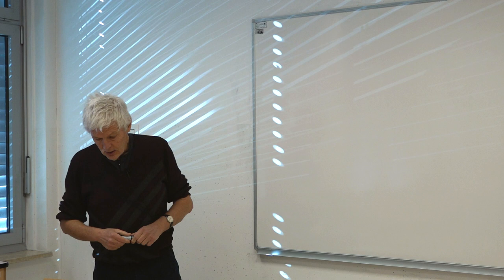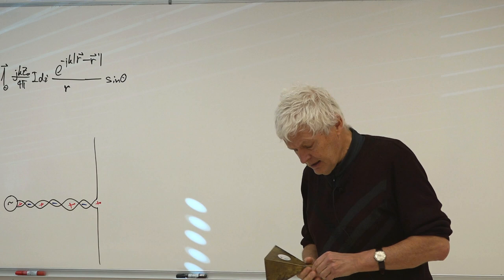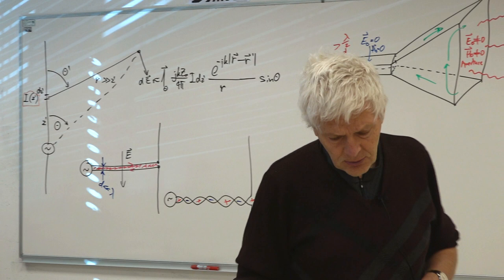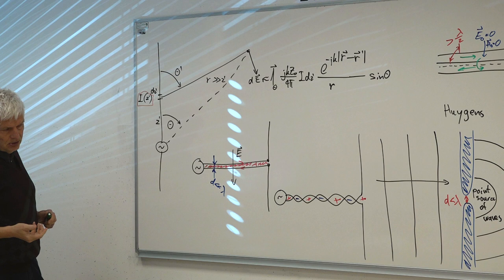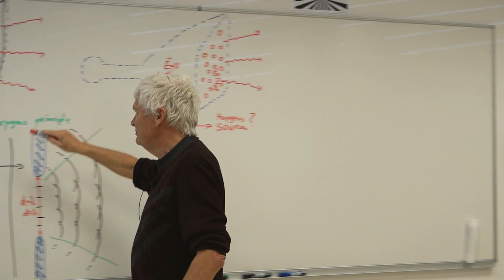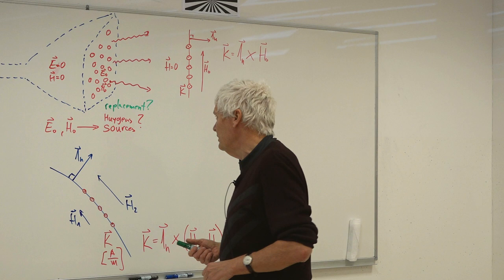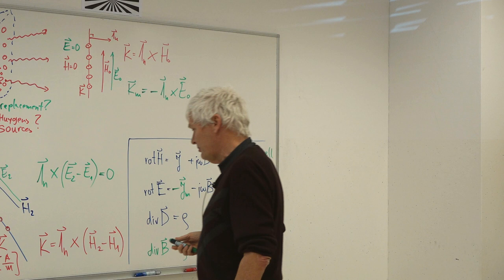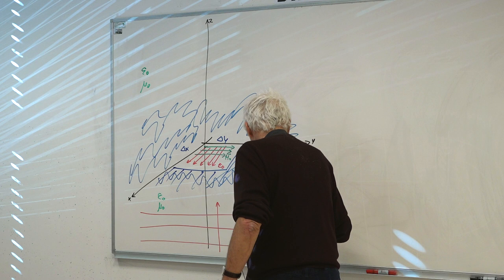Lecture #4 1/3: Electromagnetic Huygens source, aperture directivity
ANTENNAS AND PROPAGATION lecture 3:

1. Repeat: field calculation of thin-wire antennas, I(z)known.
2. Simplification: radiation cancellation of symmetrical currents, wire-pair twisting.
3. Current distribution on a waveguide horn, radiation of waveguide feed?
4. Wrapping an antenna with a surface, replacing with sources on the surface.
5. Huygens rule for a small aperture: point source.
6. Huygens rule for a large aperture: sum of point sources.
7. EM Huygens source, screen in xy plane, plane wave from below.
8. Calculation of the surface current K for the magnetic field Ho discontinuity.
9. How to descibe the electric field Eo discontinuity?
10. Extending Maxwell equations with magnetic currents/charges.
11. Eo discontinuity from magnetic surface current Km.
12. Electric-dipole field E1 in spherical coordinates (r,thetax,phix) with the pole in the x axis.